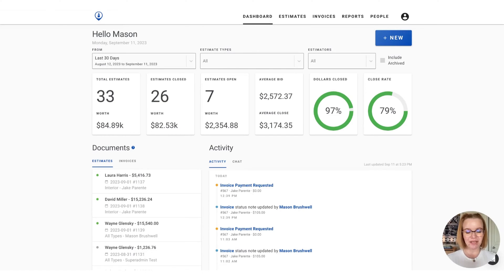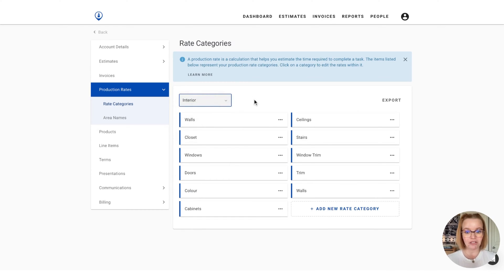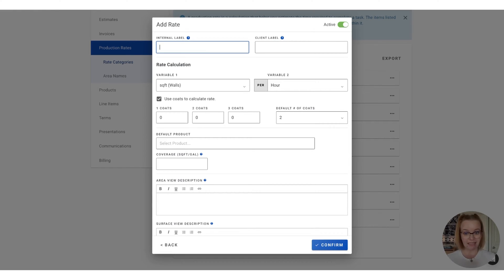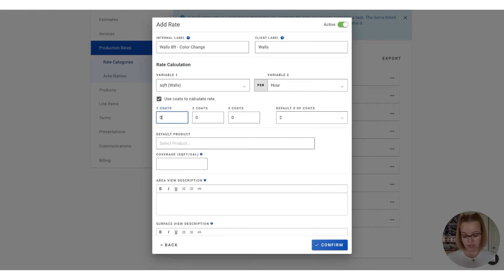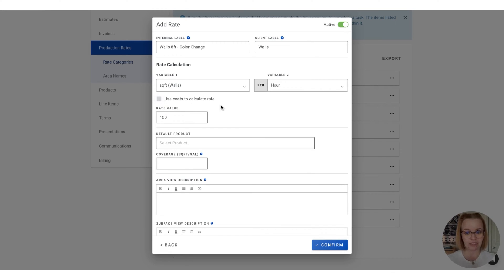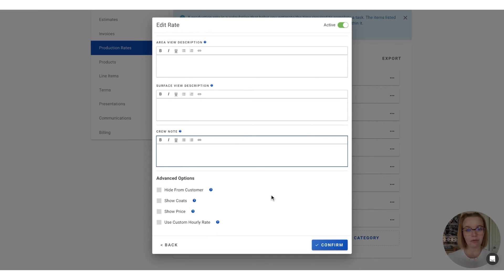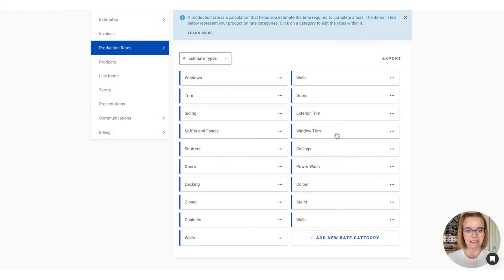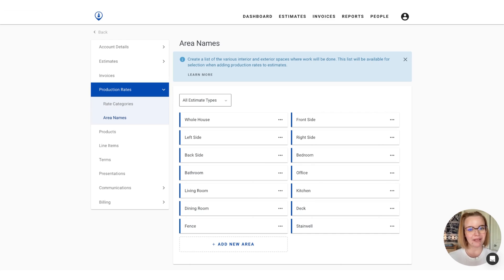PaintScout Account Settings: Production Rates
Learn how to add and edit the production rates in your account settings.

🔗 Quicklinks
0:16 - Rate Categories
5:34 - Area Names